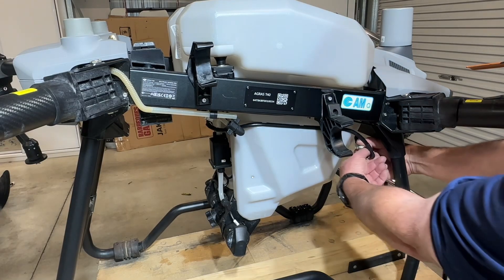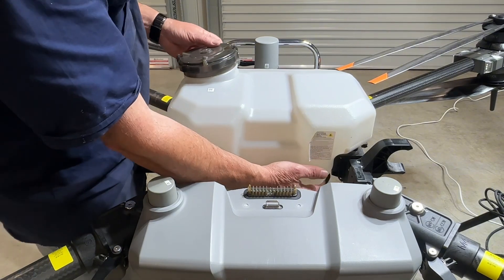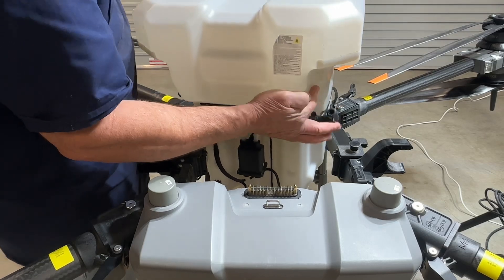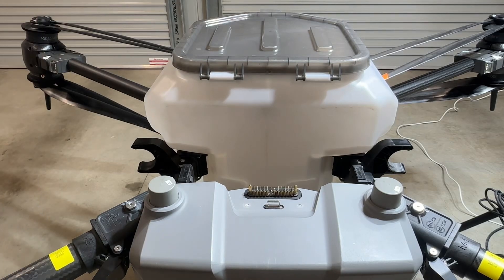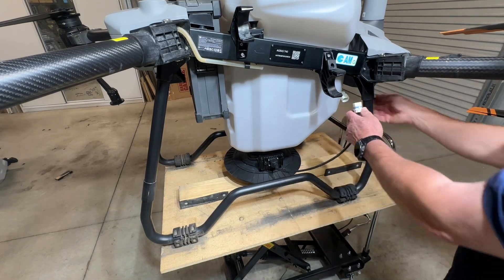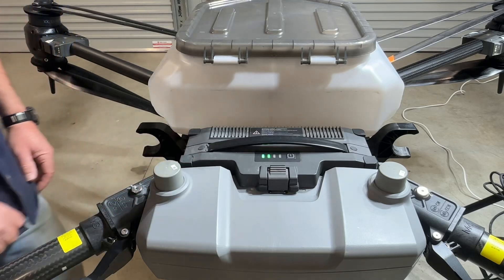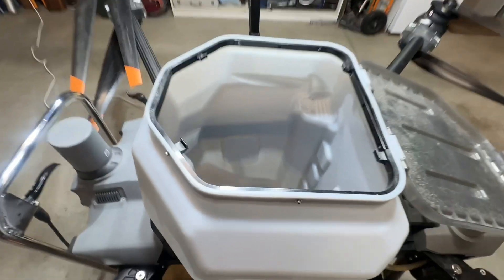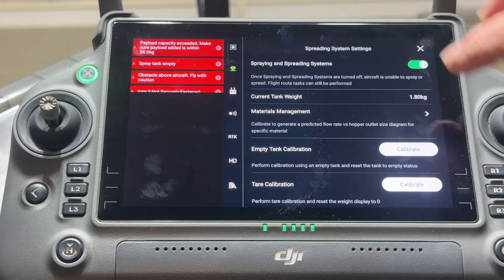DJI Agras T40 Spreader Installation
The DJI Agras drones are versatile machines. Not only can they spray, but they can also be used for spreading. The process of adding a spreader tank is straight forward and easy to do.